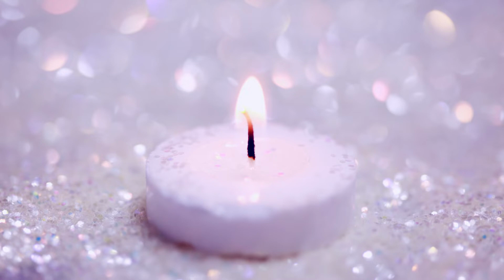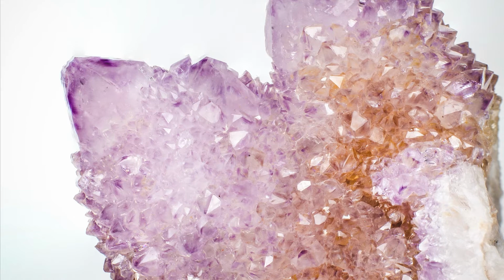Paul the Venetian and the Third Ray | The Flame of Cosmic Love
This guided visualisation is working with the third of the seven Sacred flames and the ascended masters and angels that over see them.  You will activate your “I Am” presence, and align with your teams in spirit.  There will be an activation of the heart centre, facilitated by Archangel Chamuel. You will activate your merkabah, which is made up of two pyramids intertwined, one upright and the other inverted shape (unfortunately I'm unable to put the shape in the description so please do a web search to get an idea of the shape).

The sacred flame we will be working with is the 3rd Ray, overseen by the ascended master Paul the Venetian whose etheric retreat is at the Chateau of Liberty, southern France.  The overseeing Archangel is Chamuel and we will work Chamuel to develop true love for yourself and true love for all life.  With true love we can activate our hidden gifts, realising our full potential. The colour of the  ray is pink and is aligned to the heart chakra.
Meditation music videos for therapists and healers, relaxing background music to meditate to.
Guided meditations to heal, release blocks, transmute negative energies and leave the listener deeply relaxed, healed and peaceful.